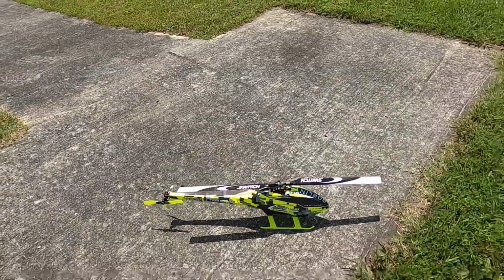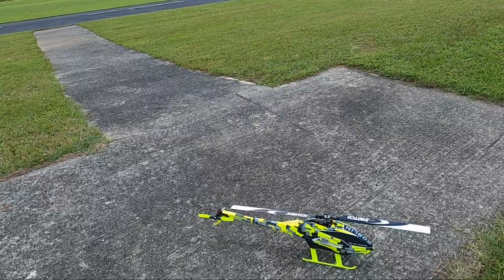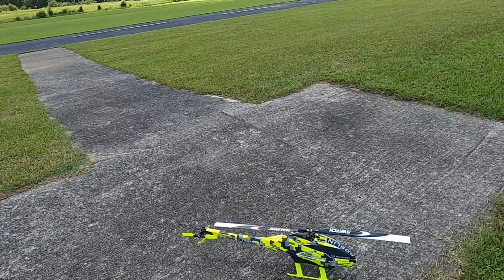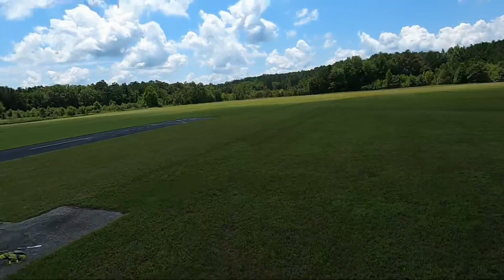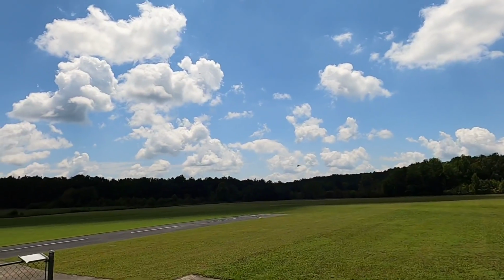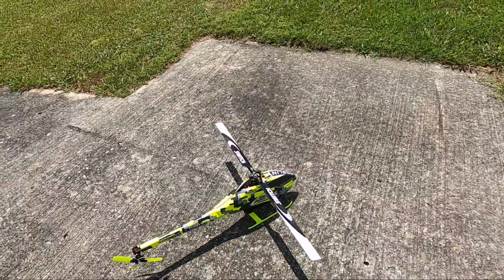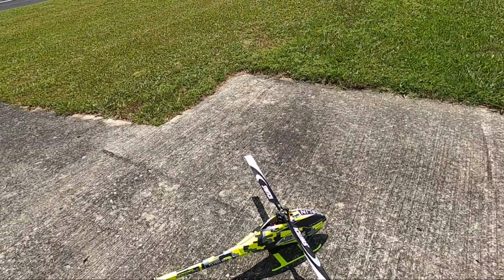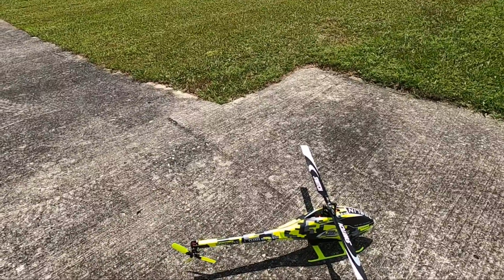This Heli Has Crazy Head Speed!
In this video we get anther flight on the SAB fireball, this heli has crazy head speed and power! The Comp motor really woke it up!

Want to send a one time donation? Here is my PayPal!

Want me to build your heli? Need one rebuilt or setup? Want to send something to the channel?